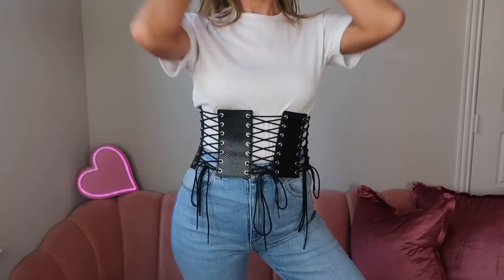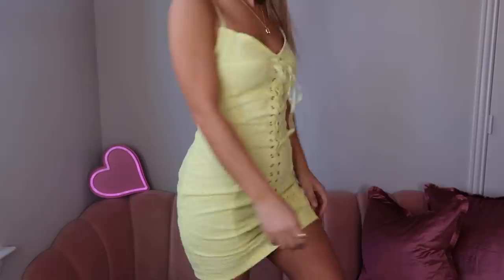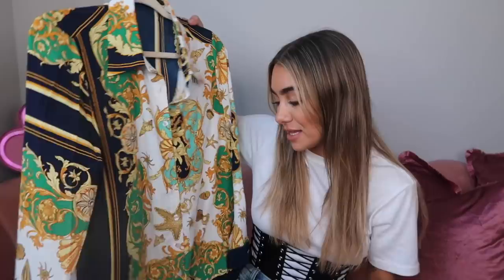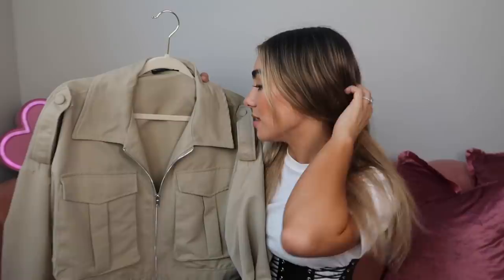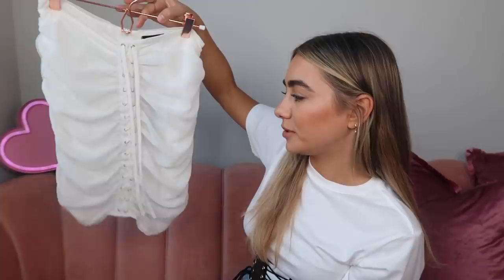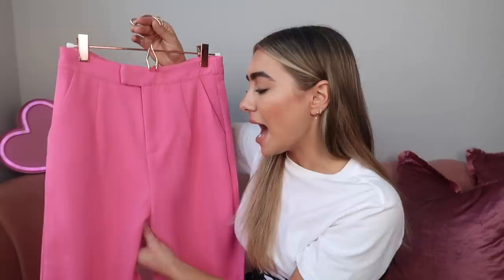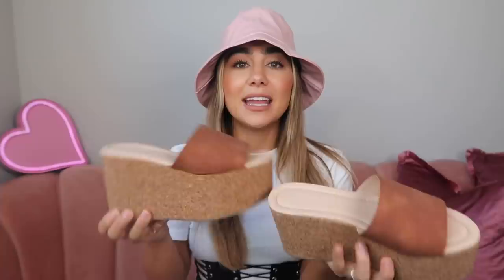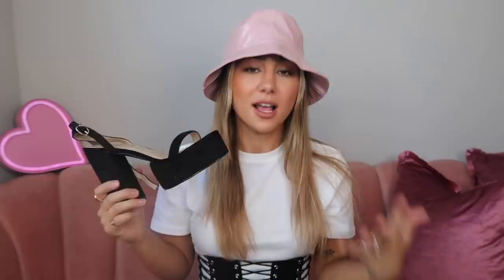PRETTY LITTLE THING HAUL! Julia Havens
Back with another huge Pretty Little thing Haul with a bunch of items for summmmmmer!

PLT ITEMS:

Size: 4

Size: 4

Size: 4

Size: 6

Size: 4

Size: 4

Accessory Size: S

Size: 10

Size: 4

Size: 6